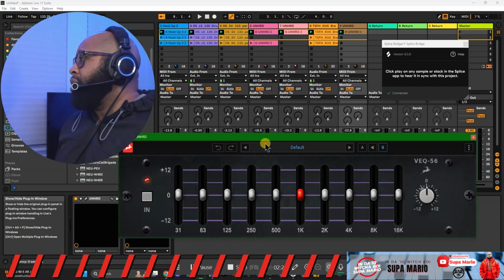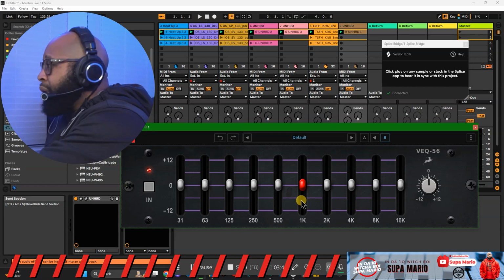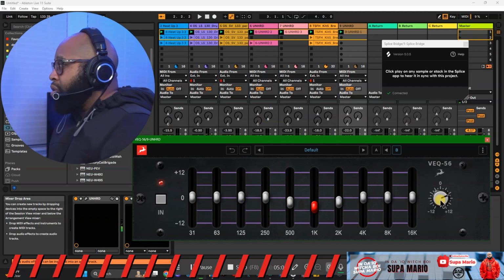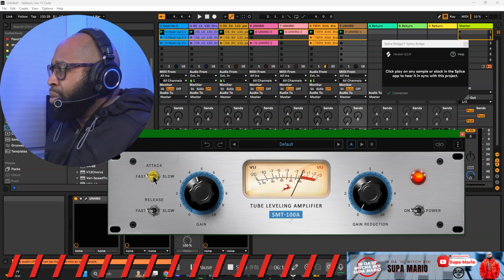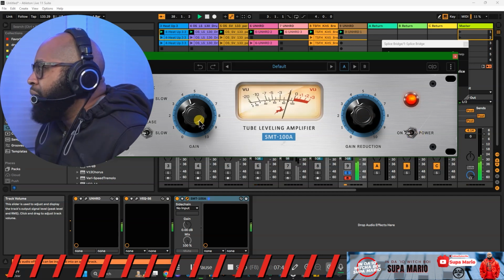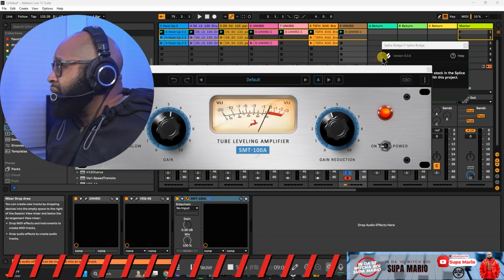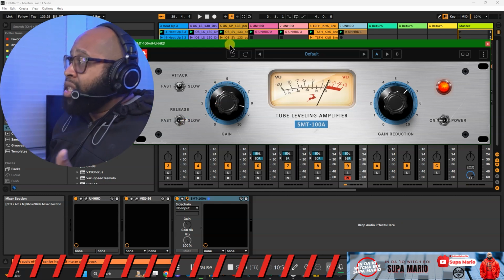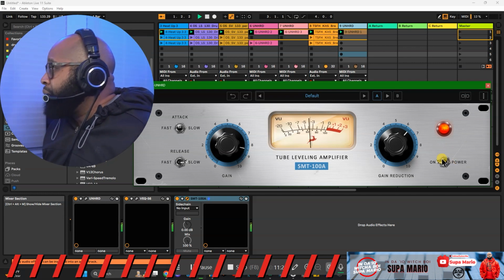2 Step Method for Consistent Sound | EQ + Comp = Brilliance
Learn essential techniques for equalizing and compressing synthesizer sounds in your music production. Discover how to achieve a balanced mix while preserving the dynamic range and ensuring consistent audio quality.
0:00 | Introduction
01:23 | Demo sound for the 2 Step Method
02:37 | Eq the sound for tonal balance
05:33 | (any) Compressor for dynamic control for consistency
11:45 | Check levels for that sound
12:55 | Final Thoughts